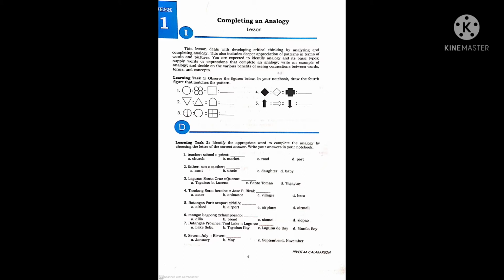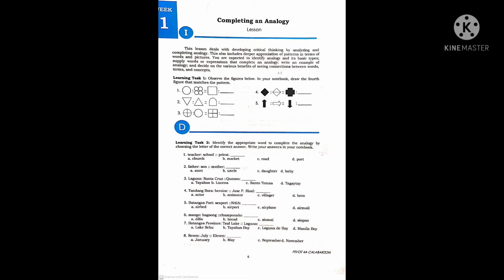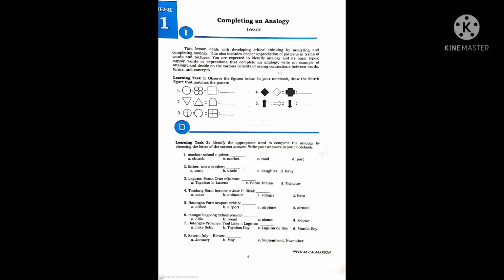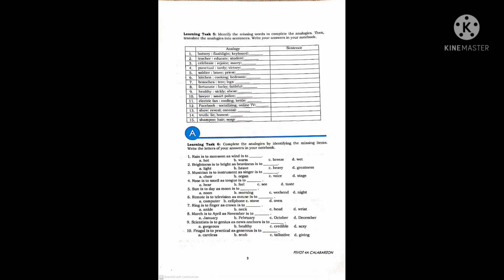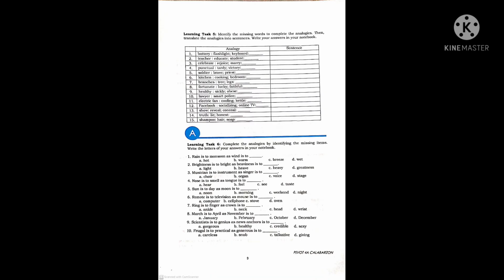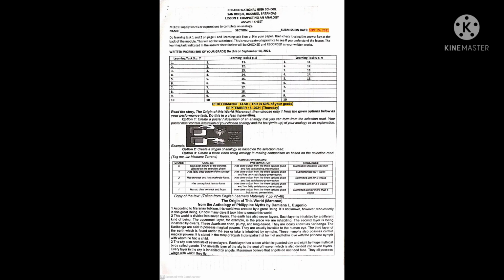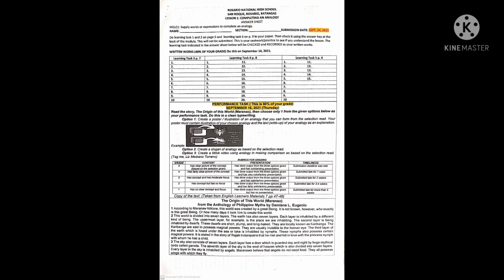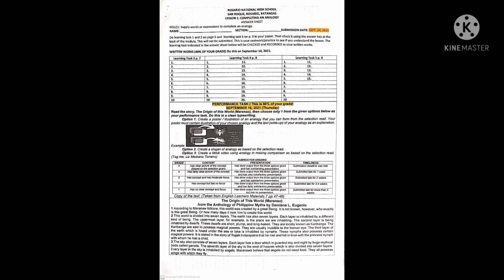Module Activities - Analogy